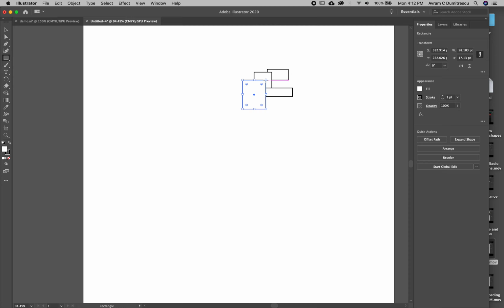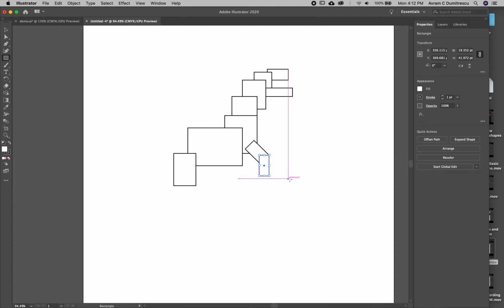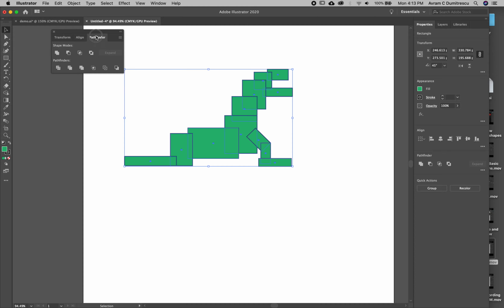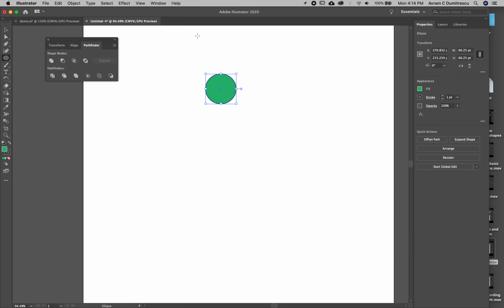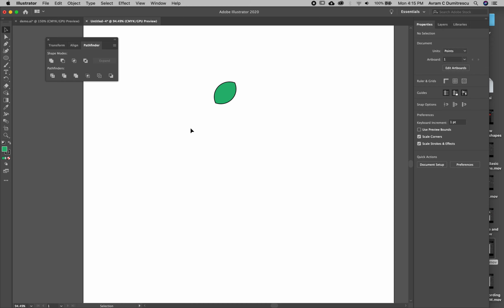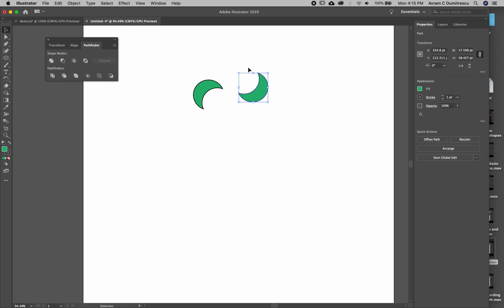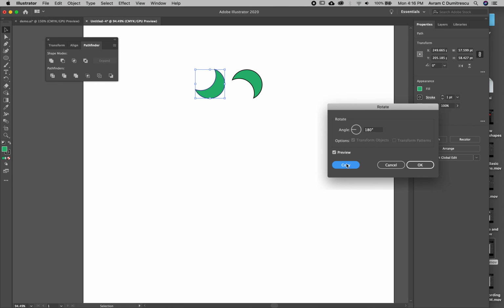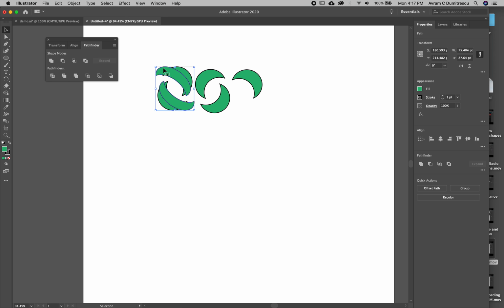06 Pathfinder and Transform